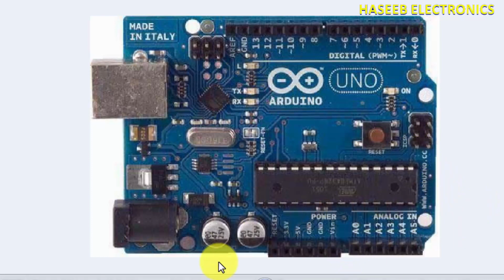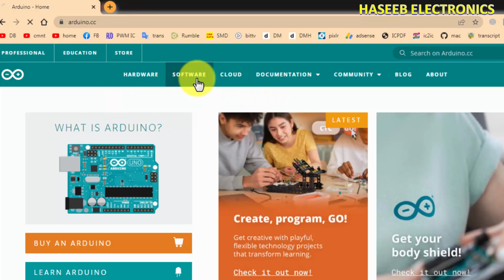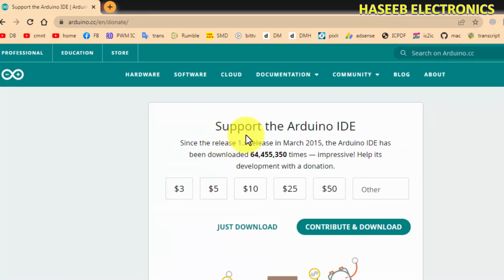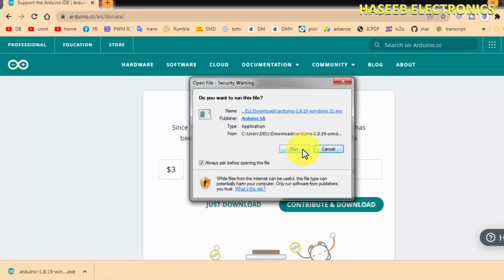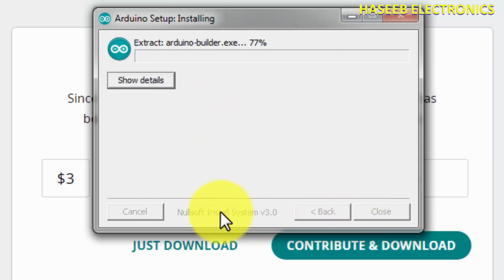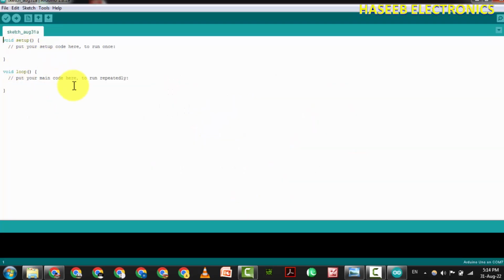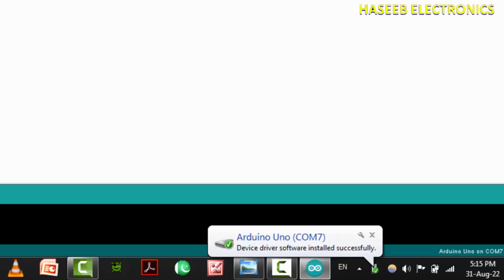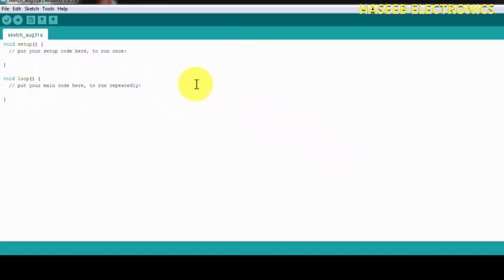{696} How To Download and Install Arduino Software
How To Download and Install Arduino Software
How To Download & Install Arduino IDE Programming Software Free.